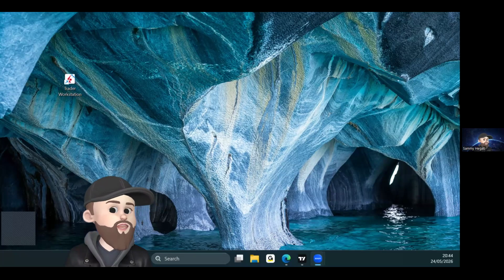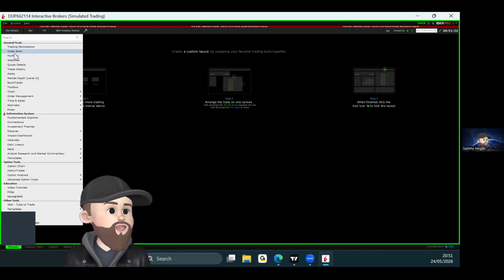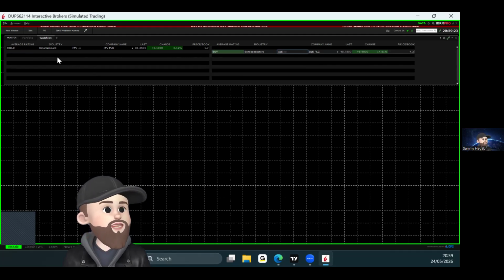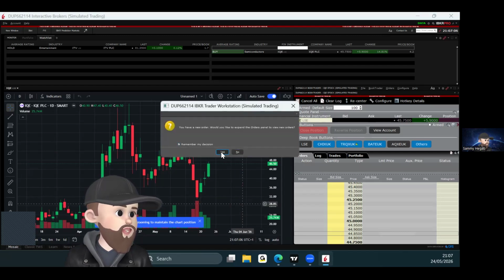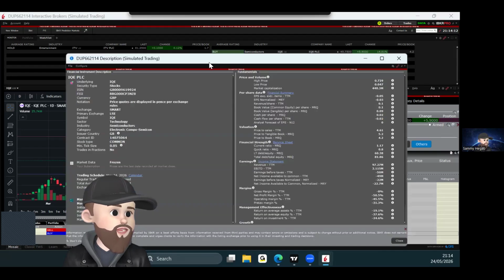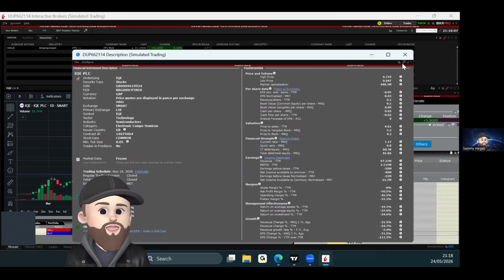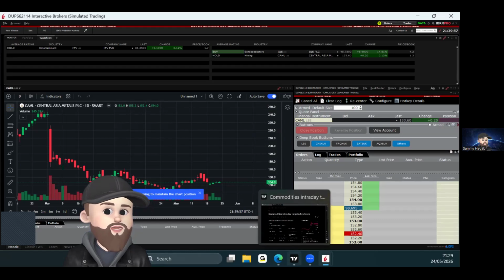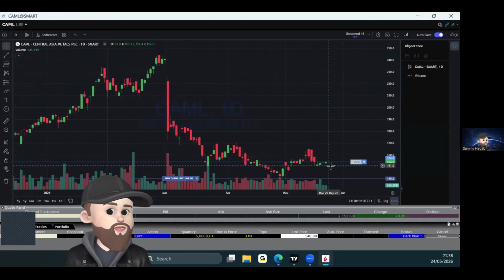Lesson 0: TWS for Friends & Family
Please watch this video only if you have just signed up for IBKR and downloaded TWS on your computer. I highly recommend you download TWS and follow along, and at least use 2 or more monitors.

If you need additional help, I can arrange a Zoom 1-on-1 meeting, answer your questions and give you additional training, all for free.